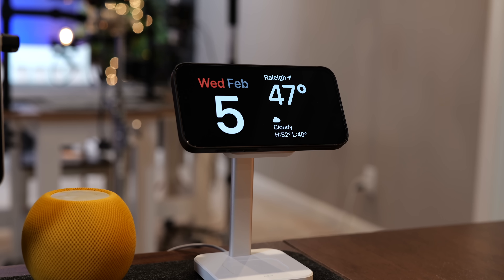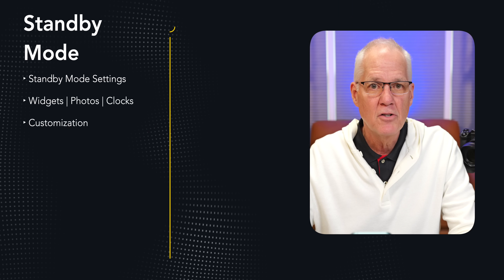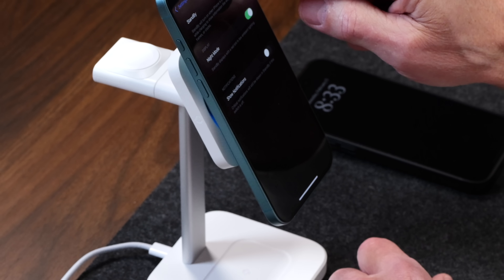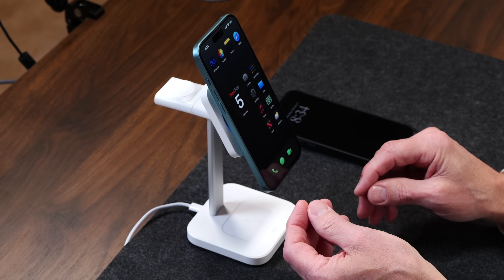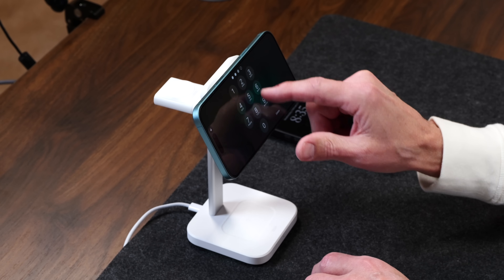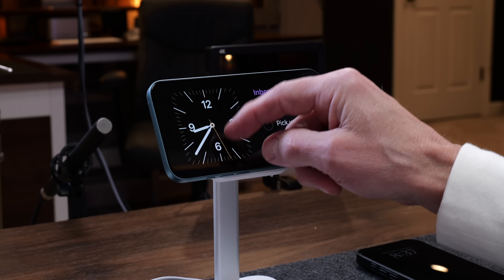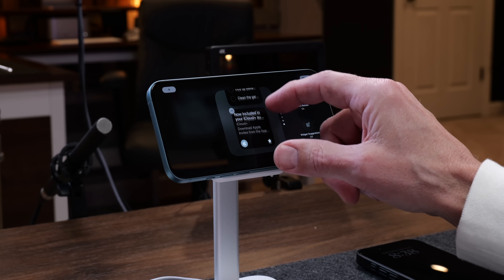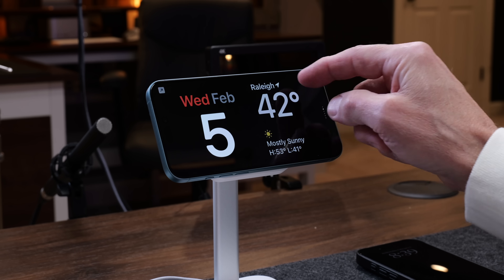How to Use iPhone Standby Mode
Standby Mode is a clever feature Apple introduced with iOS 17. In this short video I show you how to turn it on and customize it to your liking.  Nothing complicated here. Just a simple-to-follow video.

Here are chapter markers in case you'd like to jump around:
Intro: 0:00
Standby Mode Settings: 1:30
Types of Standby Mode Info: 3:04
How to Customize Standby Mode: 4:00